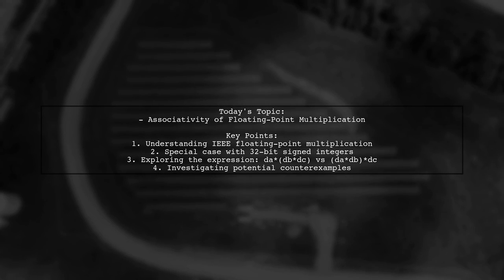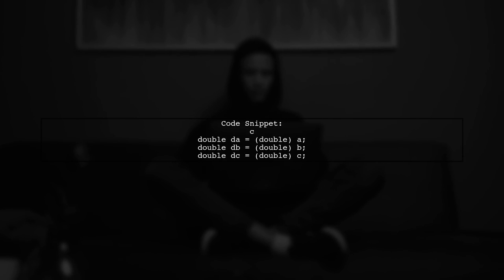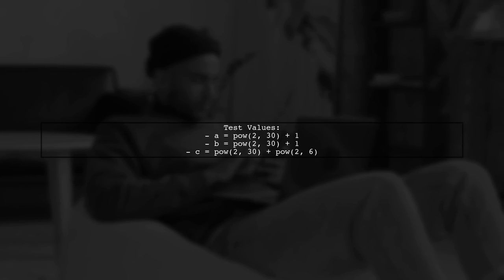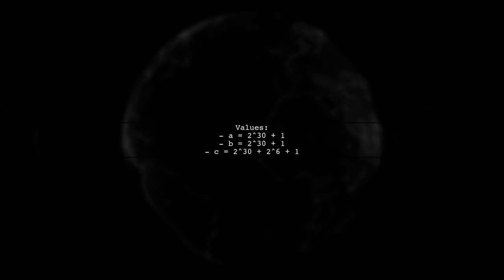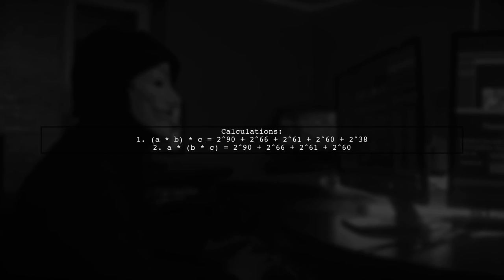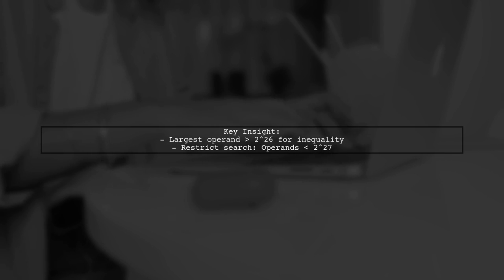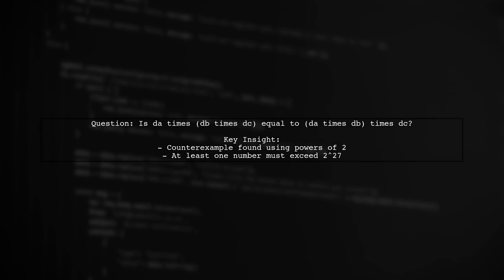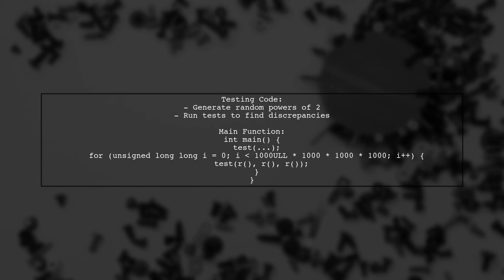Understanding Floating-Point Multiplication Associativity: A Special Case Explained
In this video, we delve into the intriguing world of floating-point arithmetic, focusing specifically on the concept of multiplication associativity. While associativity is a fundamental property in mathematics, floating-point operations can sometimes yield unexpected results due to precision limitations. Join us as we explore a special case that highlights these nuances, helping you gain a deeper understanding of how floating-point multiplication behaves in different scenarios.

Today's Topic: Understanding Floating-Point Multiplication Associativity: A Special Case Explained

Related to: floating-pointmultiplication, multiplicationassociativity, floating-pointarithmetic,